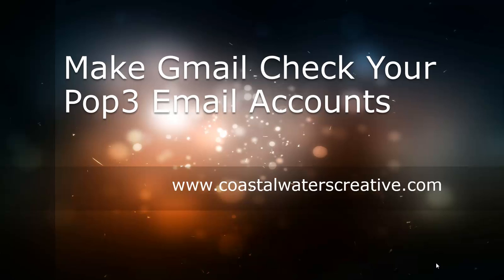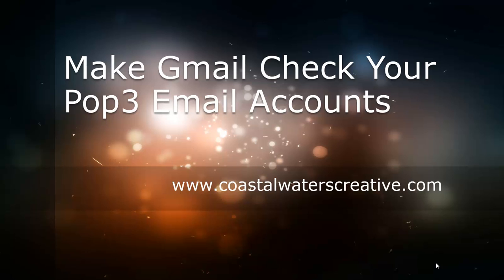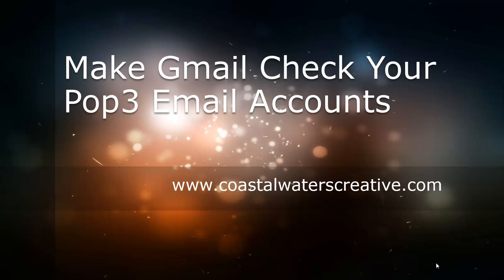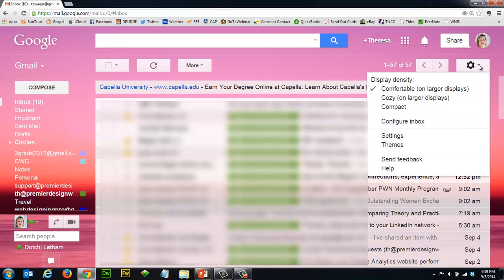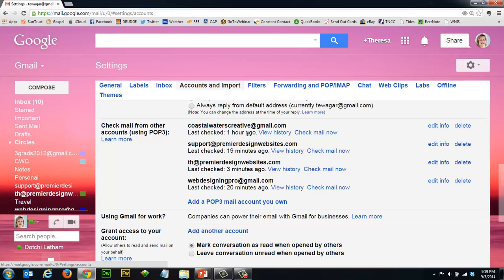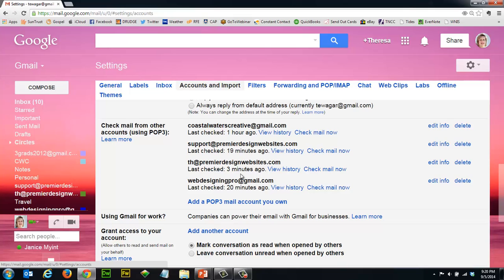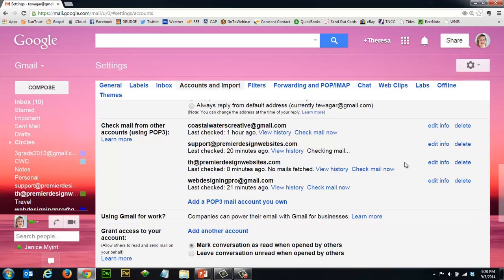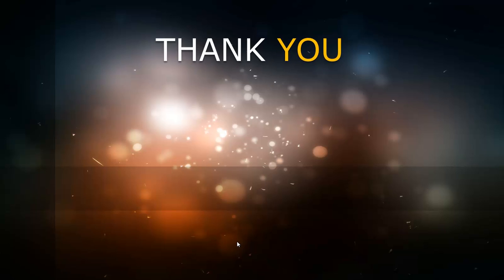Make Gmail Check Your Pop3 Email Accounts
Helping Local Business Grow Online.  Are you frustrated waiting for Gmail to check your outside email accounts?  Discover how to force GMail to check for emails residing on your server just when you need it.